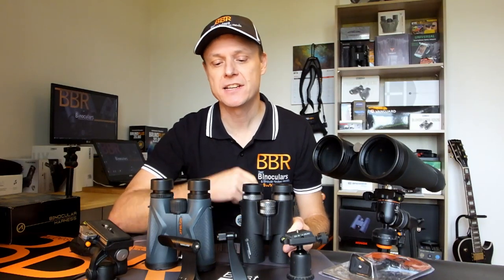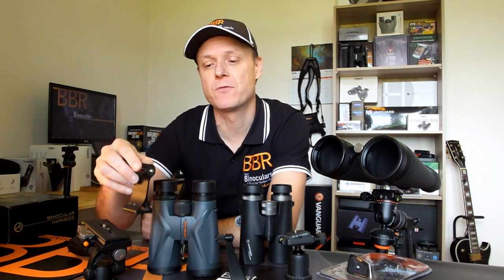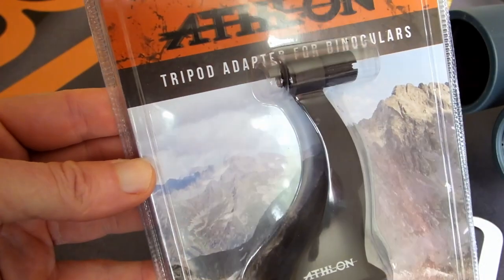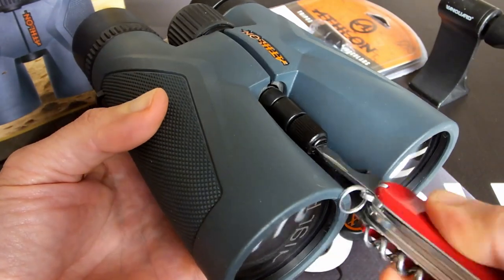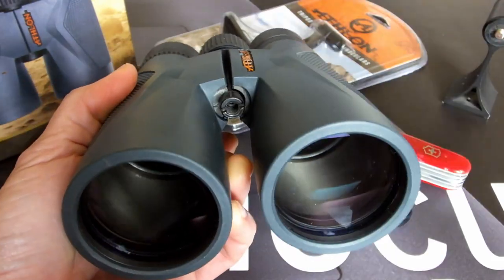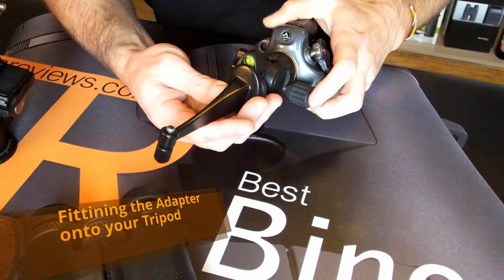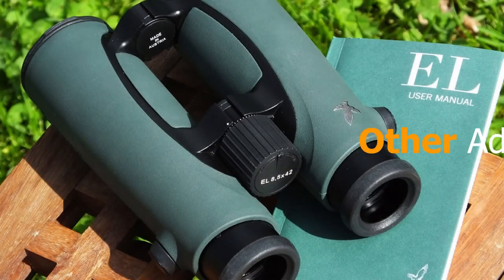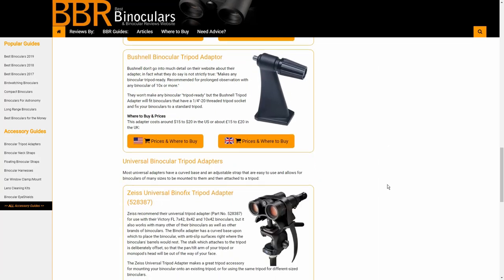Binocular Tripod Adapters - How to easily mount your binocular to a tripod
In this video I show you how to attach a tripod adapter onto your binoculars, so you can then securely mount them on to a tripod stand.

Attaching your binoculars onto a tripod stand using a tripod adapter eliminates image shake, takes the weight of the binocular out of your hands and allows you to more easily share a particular view with other users which can be really useful for things like astronomy.

In this video, we take a look at the different types of tripod adapters, how to attach them to your binoculars and make sure you get the best one for your specific requirements.

I would like to make it completely clear that like all the reviews and advice that I give on the BBR video channel and website, this is my honest and completely genuine opinion and I am in no way compensated to describe a binocular in a particular way or with a bias.

As always, I love getting feedback and your opinions. It is these that help me improve and continue to supply you with content, advice, and reviews that you actually want to watch, so please feel free to comment and ask away below: